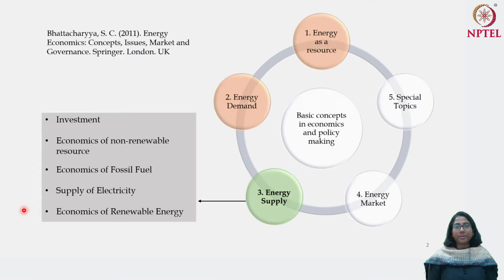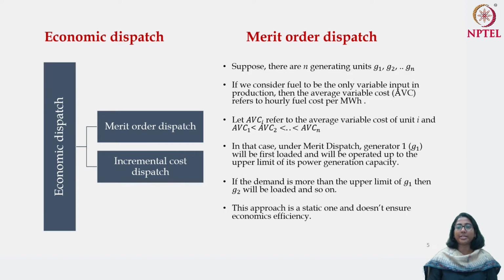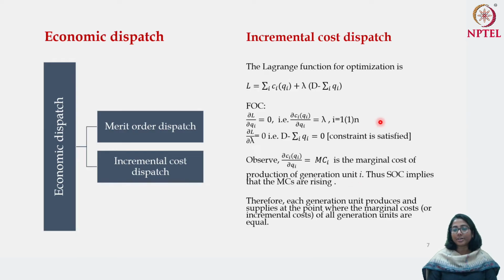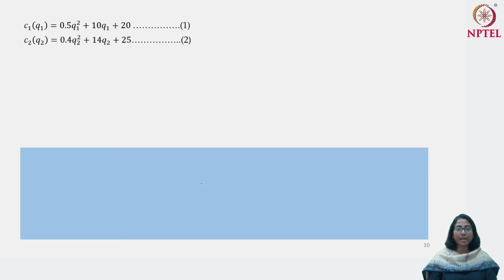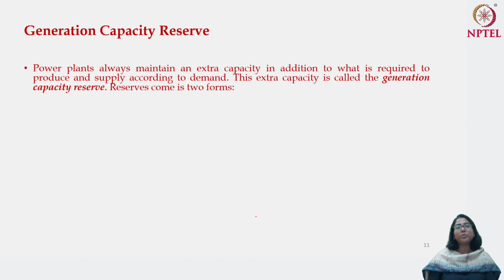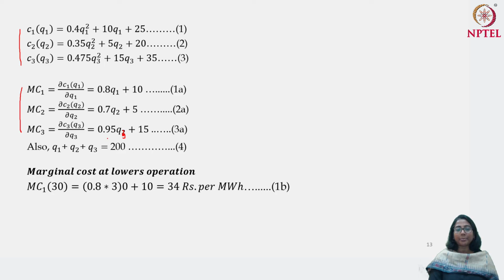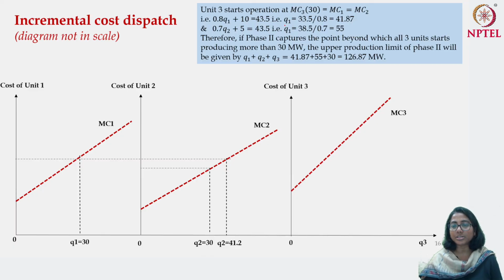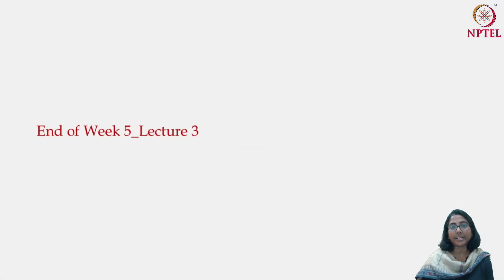Energy Supply - Part II - Economics of Electricity Supply